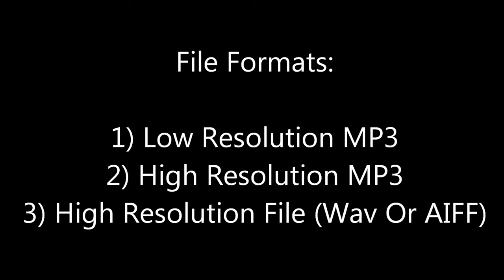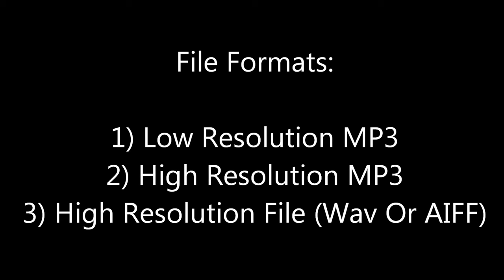Preparing Your Tracks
Video 1 Of 30 Day Challenge